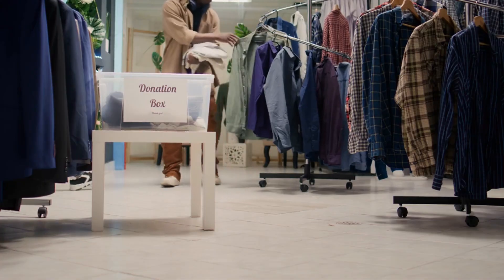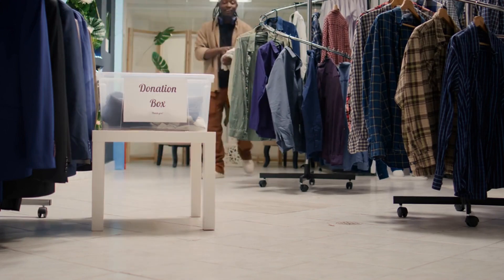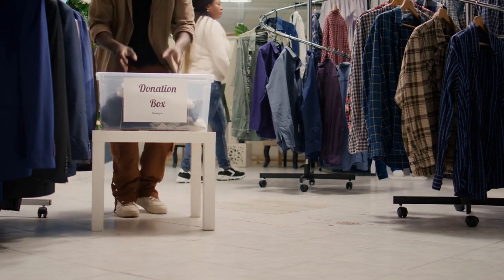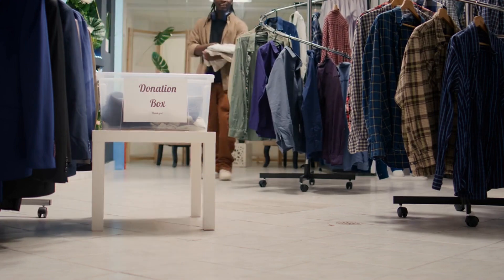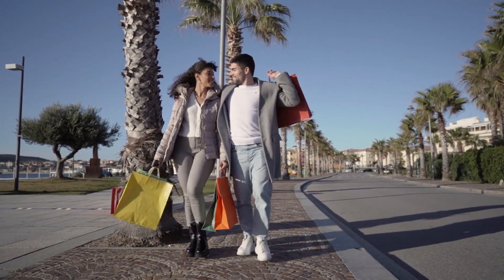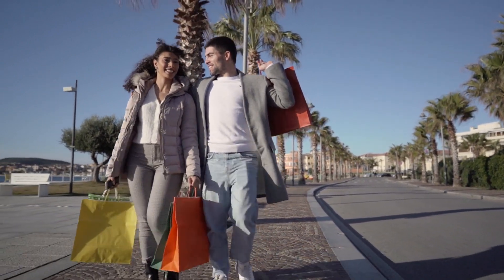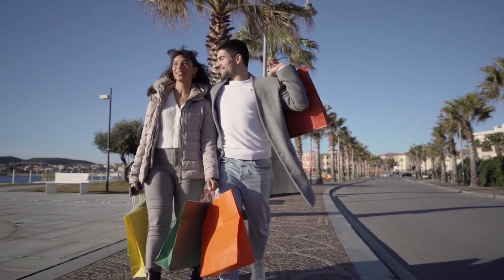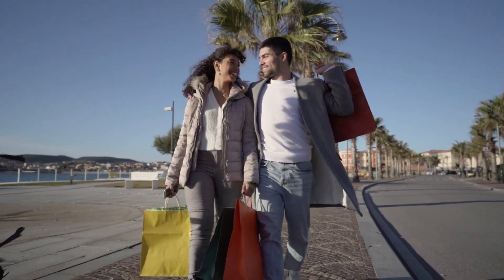Your Ultimate Guide to Thrift & Secondhand Stores in Sydney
Dive into the world of thrift and secondhand shopping in Sydney with our comprehensive guide. From vintage treasures to budget-friendly finds, discover expert tips and tricks to uncover the best stores in your neighborhood. Join us as we explore the thriving thrift scene and unlock the secrets to scoring amazing deals. Don't miss out - hit play now!

Chapters:
00:00:00 - Introduction: Your Ultimate Guide to Thrift & Secondhand Stores in Sydney
00:00:14 - Importance of Thrift Shopping
00:00:44 - Finding Hidden Gems
00:00:57 - Exploring Different Neighborhoods
00:01:10 - Digging Deep for Treasures
00:01:25 - Giving Back to the Community
00:01:40 - Conclusion: Endless Possibilities in Thrift Shopping